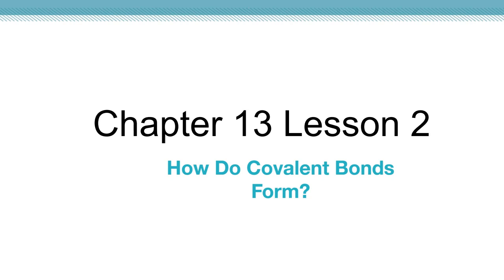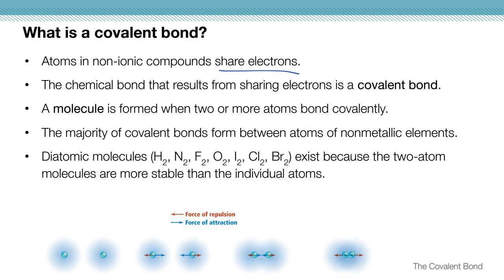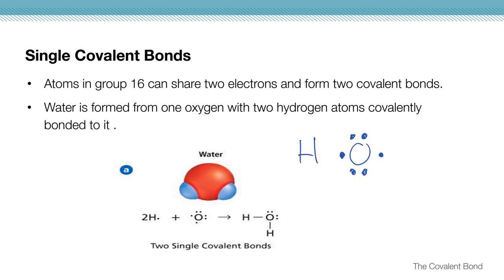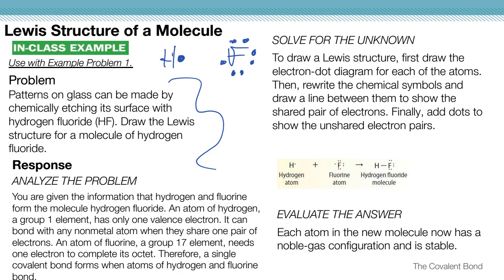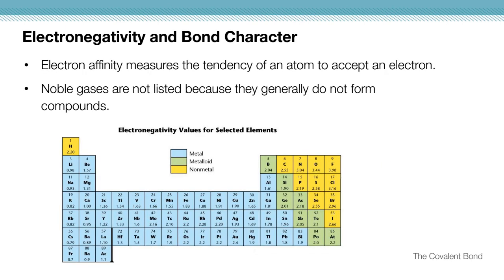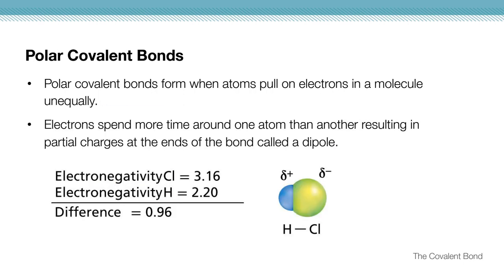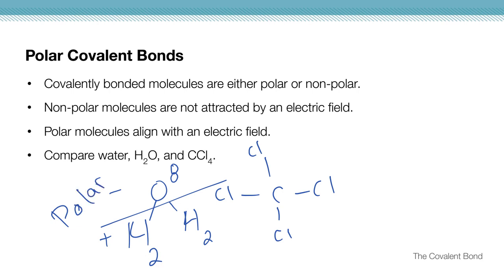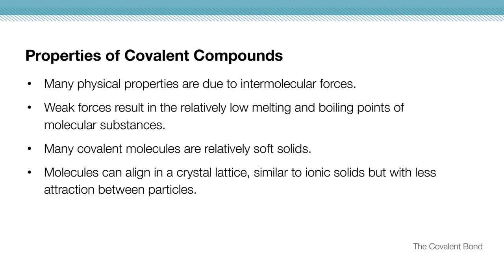Science 8 Lesson 13.2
ByDesign Science Grade 8 Lesson 13.2: Covalent Bonds